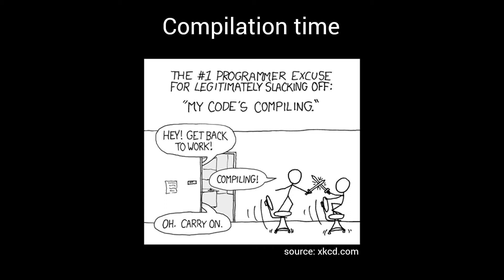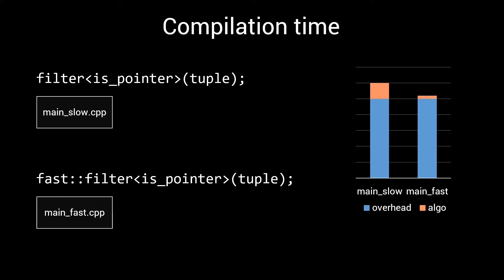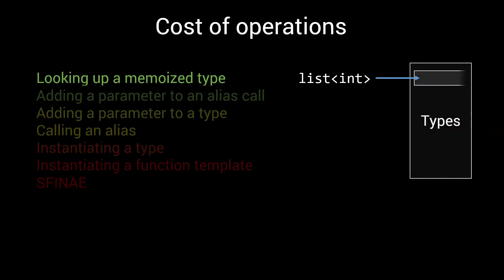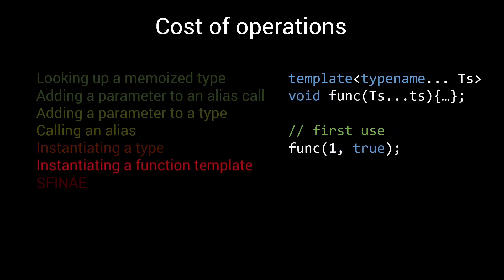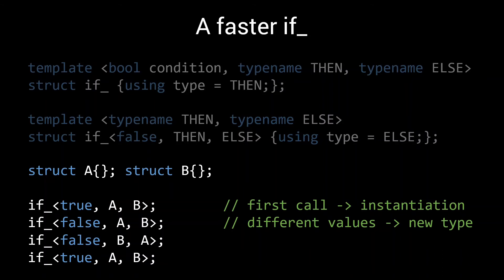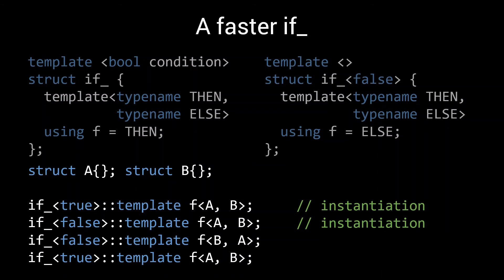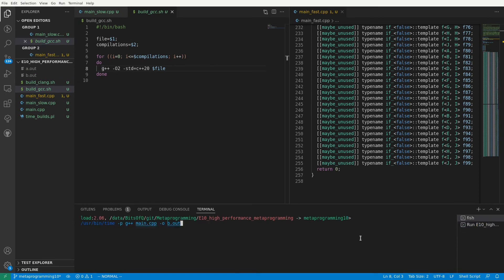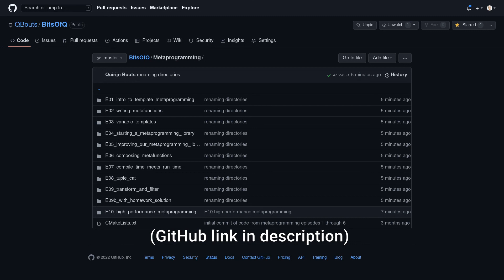High-Performance Metaprogramming - Template Metaprogramming in C++ - E10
Compilation time is often a problem for big C++ projects. If you've been playing around with the template-heavy metaprogramming techniques we've discussed in this series, you might have already noticed that they can be a big contributor to compilation time. Especially in large projects.
In this episode we are starting the section on high-performance metaprogramming. The art of making our metafunctions compile faster! We'll first dicuss a more reliable way of measuring compilation time. We then take a deep dive into the different operations the compiler performs while processing our metafunction and look at how much time each of those operations costs. Based on those findings we start rewriting our first metafunction to compile faster and also demonstrate this in practice.

Related content

-- TIMESTAMPS --
00:00 - Intro
01:03 - The problem with measuring compile time
02:20 - More accurate measurements
03:27 - Cost of operations
06:56 - The goal
07:26 - Analysing our current if_ implementation
08:59 - A faster if_
11:06 - Putting it into practice: Benchmarking
14:15 - What's next?